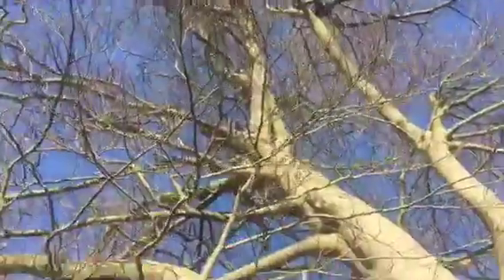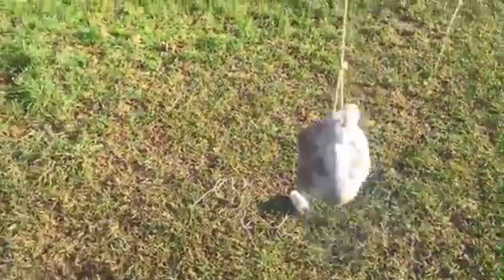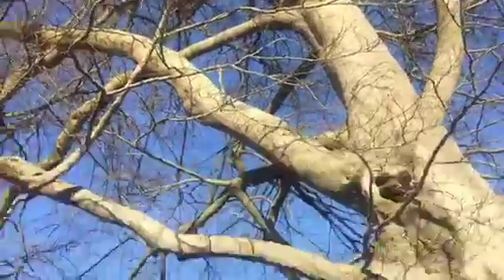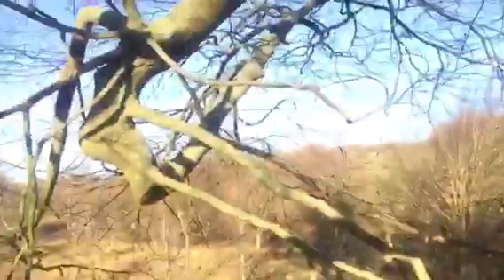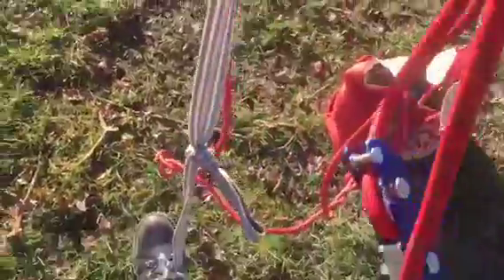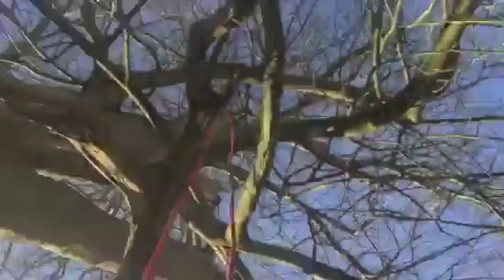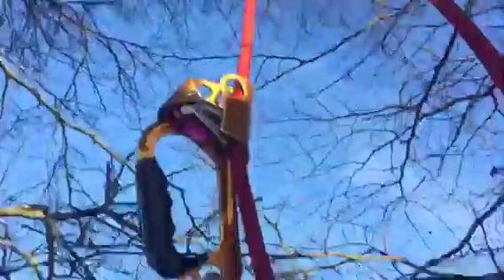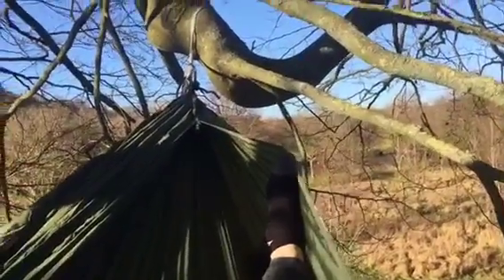Setting a hammock high up on a tree